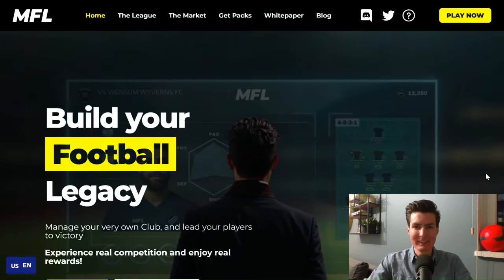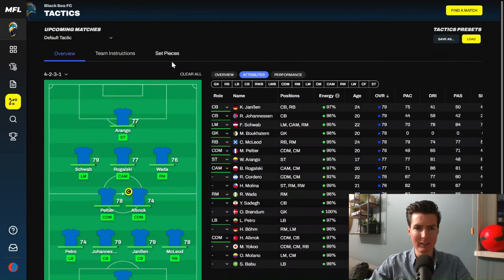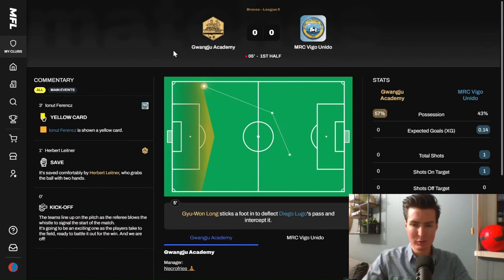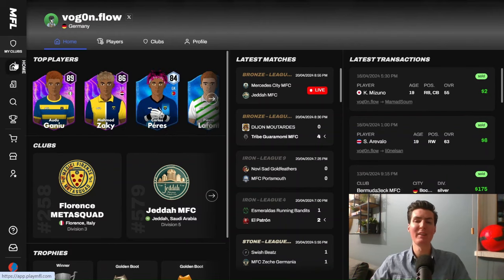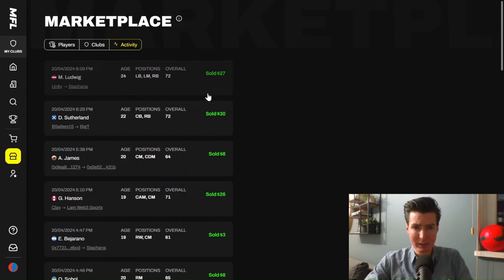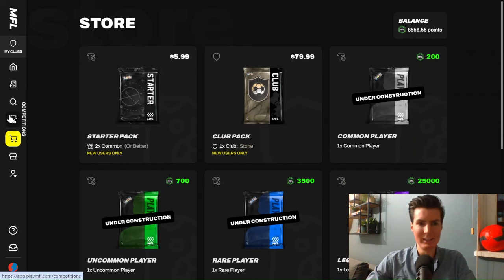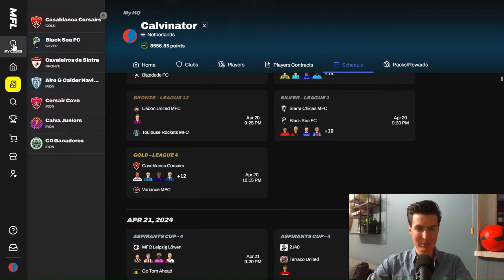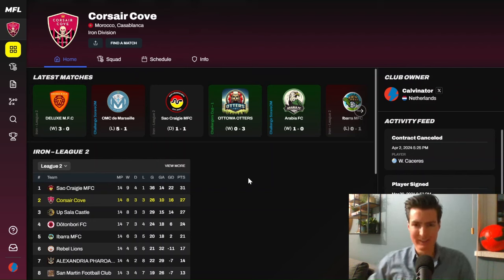MFL vs Football Manager - 7 Big Differences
Metaverse Football League is an upcoming web3 football management that is often described as 'football manager on the blockchain'. In this video I compare both games and go over 7 big differences.

Do you also want to manage a football team in the Metaverse and experience real competition and enjoy real rewards?